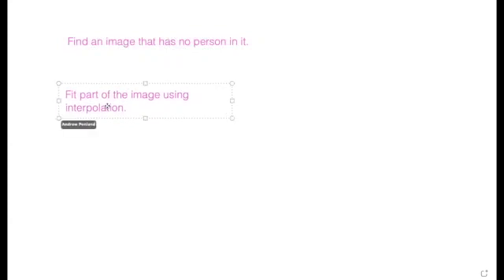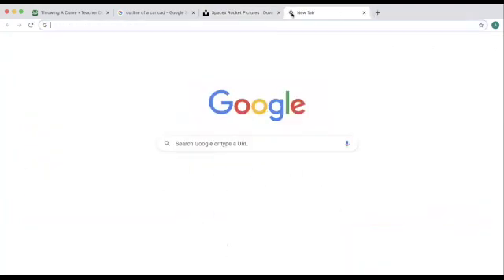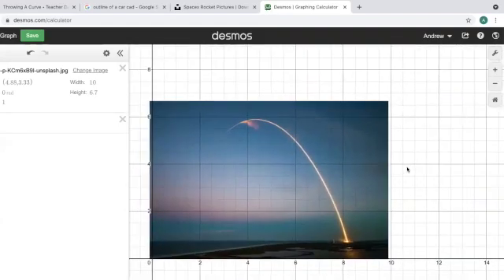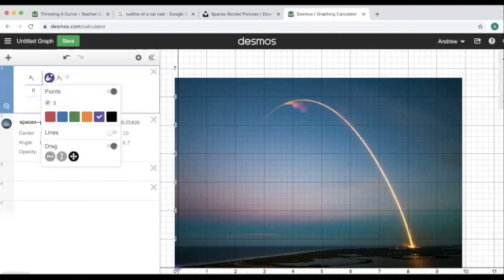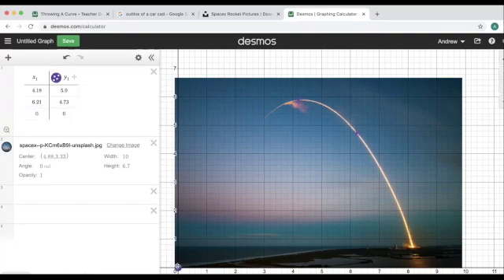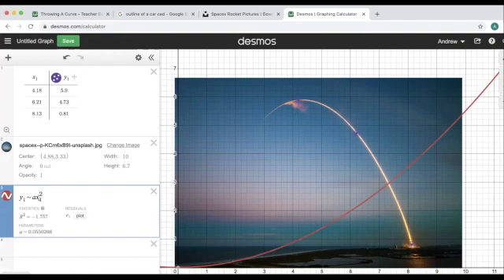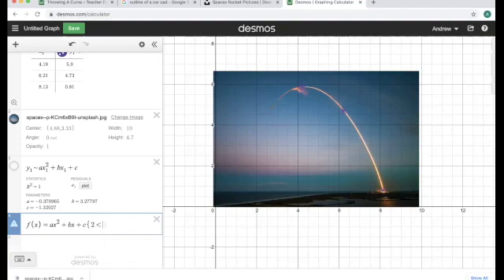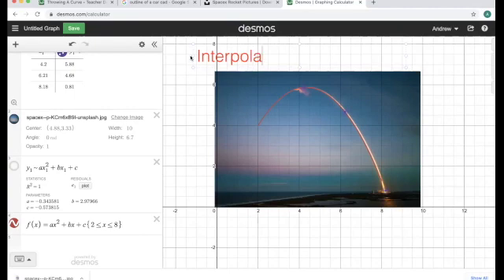Interpolation: Mechanics on desmos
Mechanics on desmos